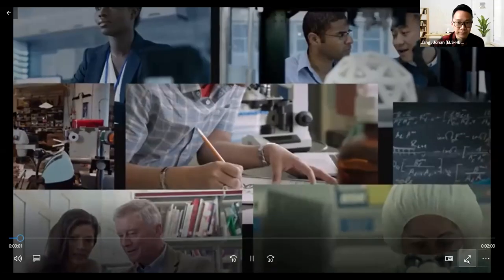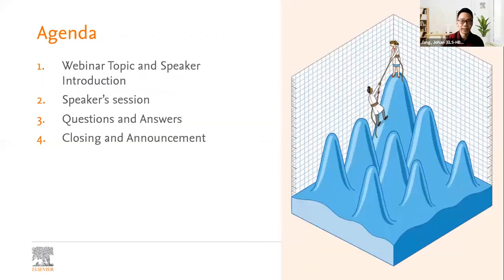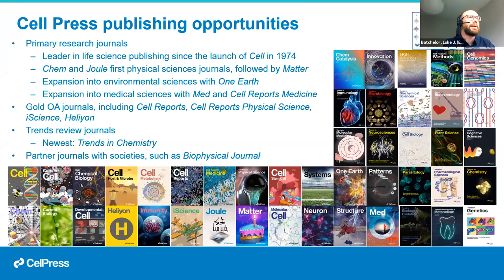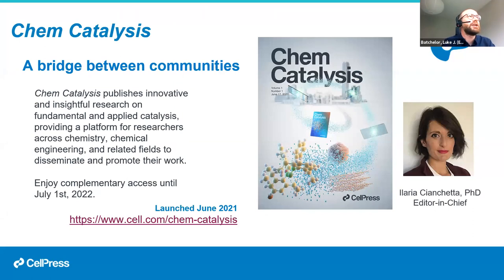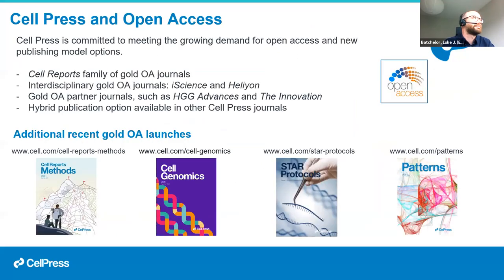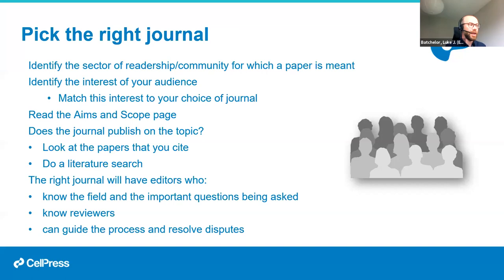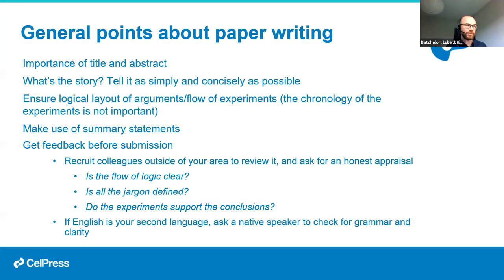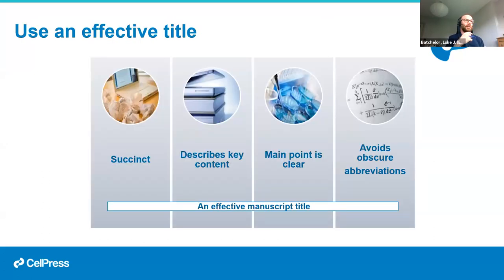Navigating the Publishing Process for High Quality Journals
This webinar is held by Elsevier Publishing. Discussed about publishing research result in high quality journal as one of important target for lecturer and researcher.